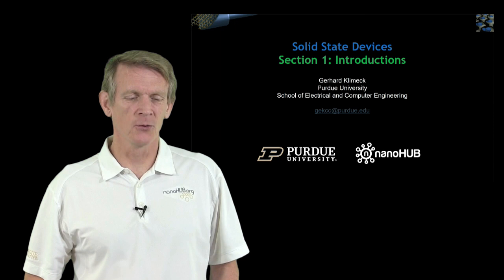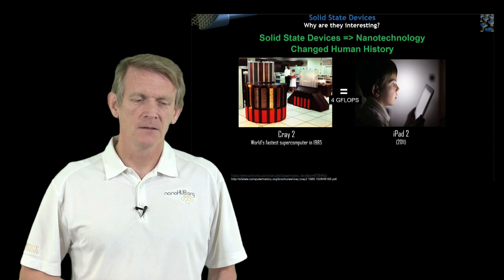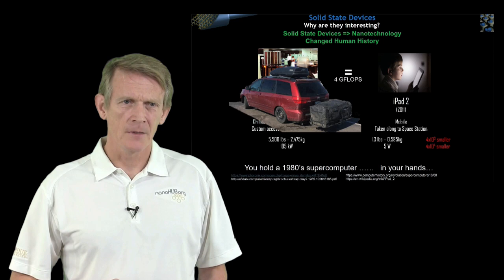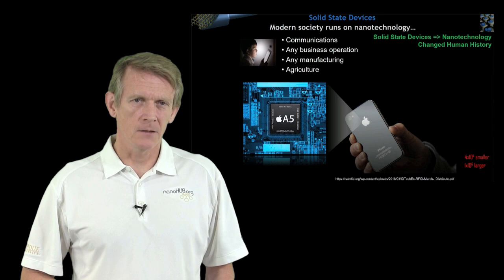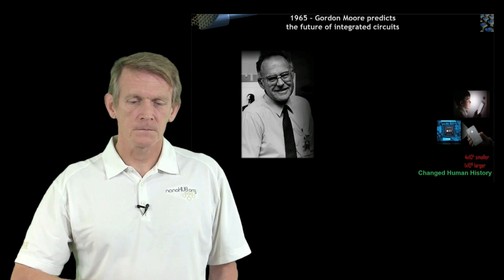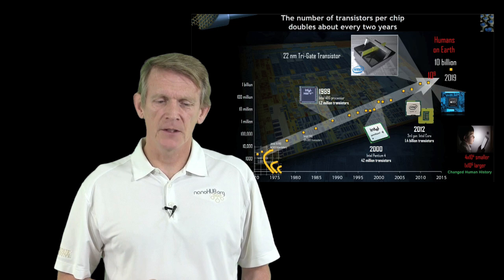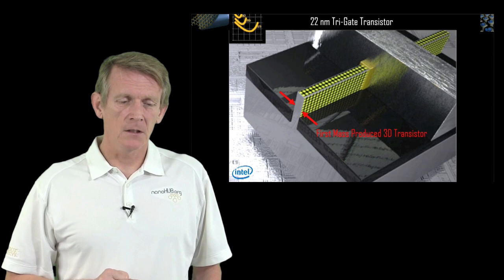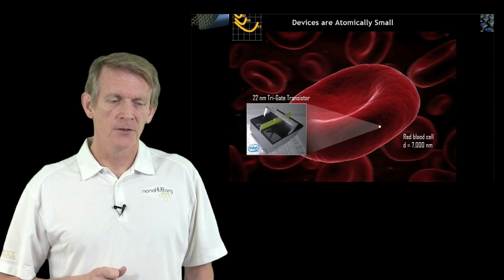ECE 606 Solid State Devices L1.1: Solid State Devices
This video is part of the course "ECE 606: Solid State Physics" taught by Gerhard Klimeck. The course can be found on nanoHUB.org

Table of Contents:
00:00 S1.1: Introductions
00:23 Section 1.1 Why are they interesting?
01:10 Solid State Devices -- Nanotechnology
01:27 Solid State Devices -- Nanotechnology
02:08 Solid State Devices -- Nanotechnology
03:38 Solid State Devices -- Nanotechnology
05:16 Modern society runs on nanotechnology…
05:42 Modern society runs on nanotechnology…
05:55 Modern society runs on nanotechnology…
06:25 1965 – Gordon Moore predicts the future of integrated circuits
07:34 1965 – Gordon Moore predicts the future of integrated circuits
07:50 The number of transistors per chip doubles about every two years
07:51 The number of transistors per chip doubles about every two years
09:04 Production Cost Reduction Size Reduction
09:45 22 nm Tri-Gate Transistor
10:17 22 nm Tri-Gate Transistor
11:00 Devices are Atomically Small
11:08 Devices are Atomically Small
11:23 Changed Human History
12:47 Transistors became 100 million times cheaper! Almost unprecedented in technology!
13:23 Transistors became 100 million times cheaper! Almost unprecedented in technology!
14:19 Transistors became 100 million times cheaper! That is why they CAN be everywhere!
14:36 Changed Human History
14:45 Learning Objectives